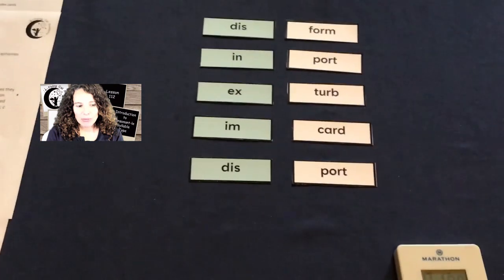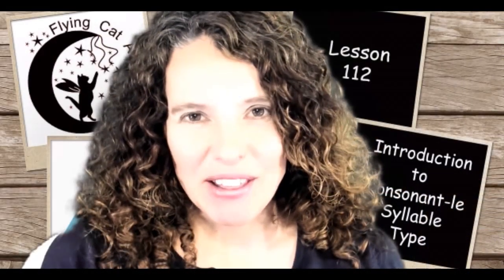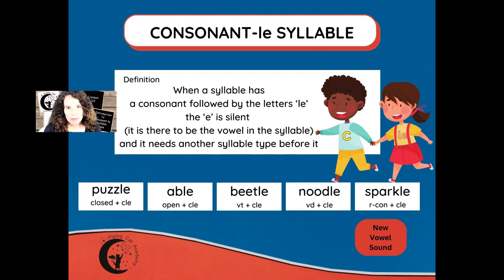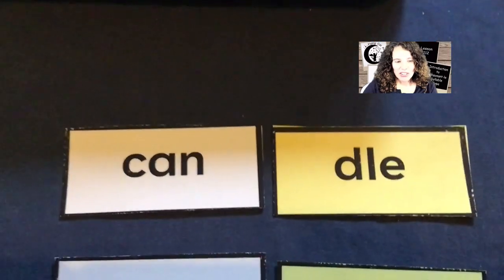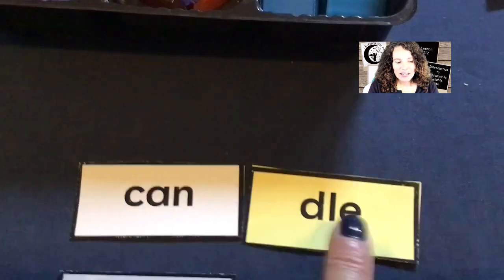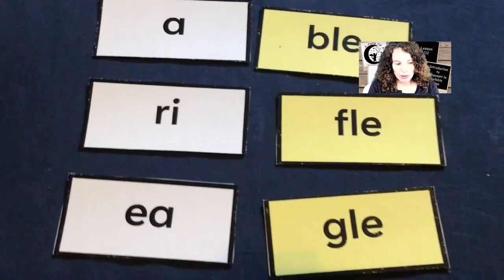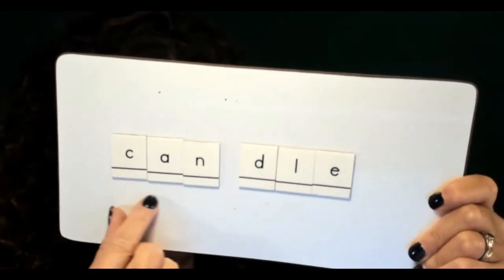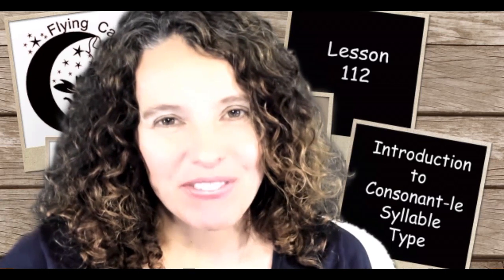Lesson 112 - Reading Remediation Lesson Using Orton Gillingham Method from Flying Cat Academy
Shawna is providing these free lessons so that educators have the support that they need to deliver an effective reading remediation program to a student.  Shawna is a certified teacher with over 20 years of teaching experience.  She is trained in special education, but this did not provide her with the skills needed to enable students to overcome reading failure.  She gained the reading remediation teaching skills through her training with the Dyslexia Training Institute, which runs out of the University of San Diego.